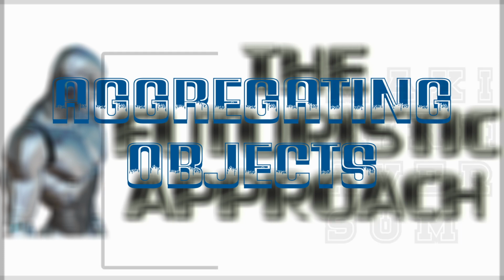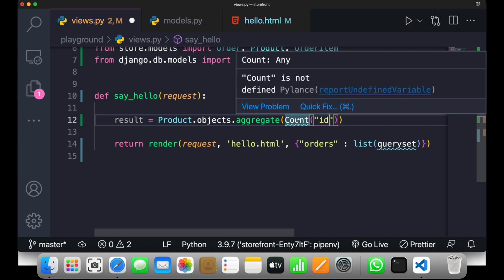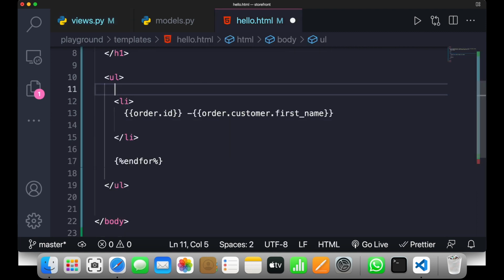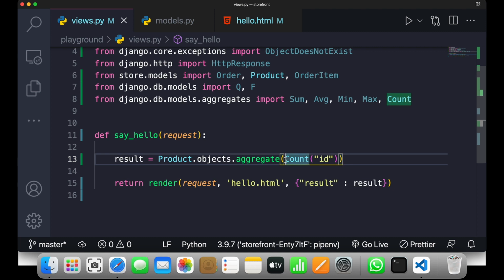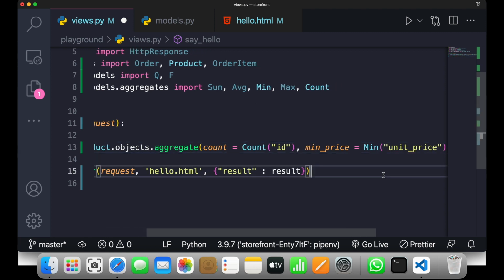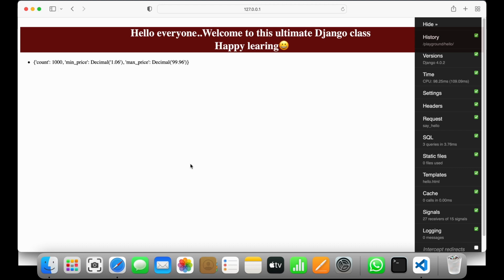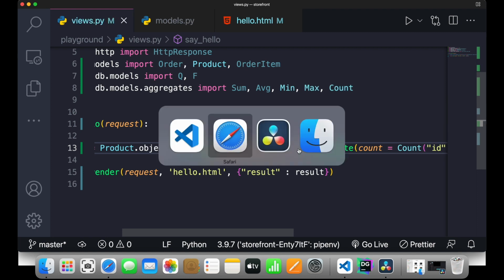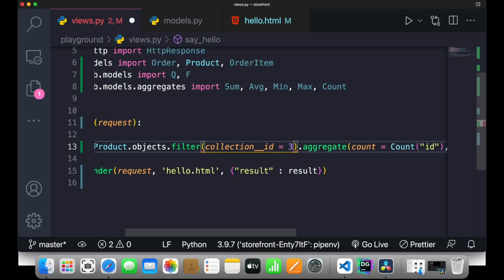HOW TO USE AGGREGATING OBJECTS IN DJANGO | Ep-31